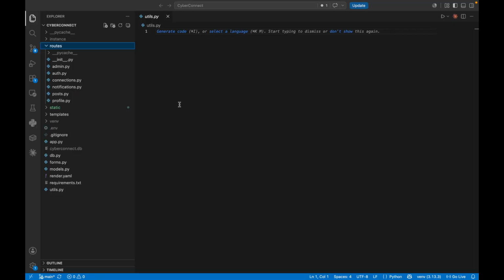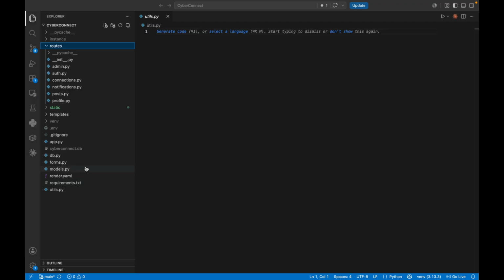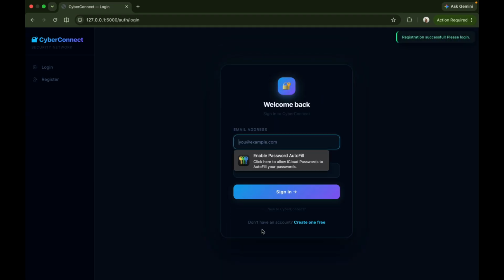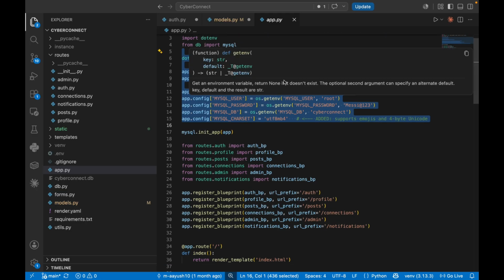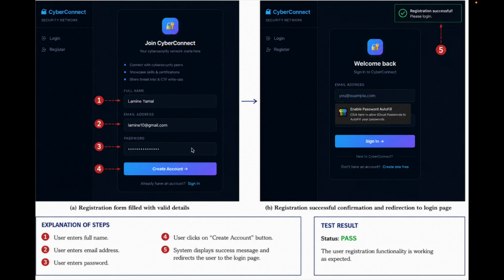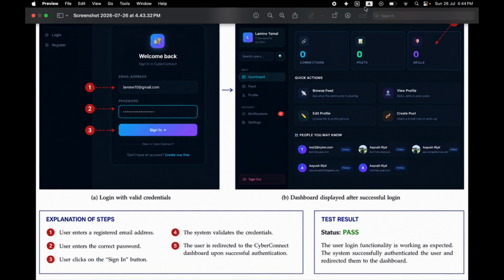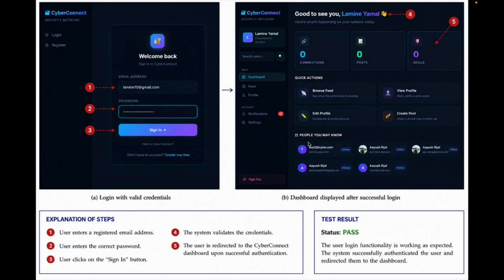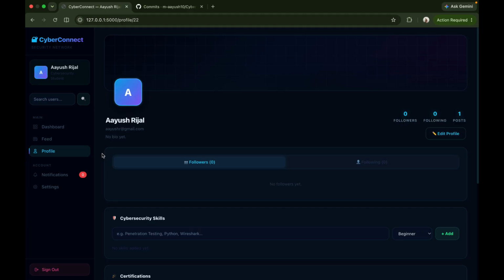CyberConnect | Cybersecurity Social Network | Flask & MySQL Web Applicationvideo assignment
This video demonstrates CyberConnect, a full-stack web application developed as part of the ST5041CMD – Internet and Web Technologies coursework.

CyberConnect was developed using Flask, MySQL, HTML, CSS, JavaScript, and Jinja2, with a focus on secure user and session management, backend integration, database design, and modern web application development principles.

The demonstration covers the system architecture, authentication process, security mechanisms, database implementation, version control, testing, and the overall functionality of the application.

Module:
ST5041CMD – Internet and Web Technologies